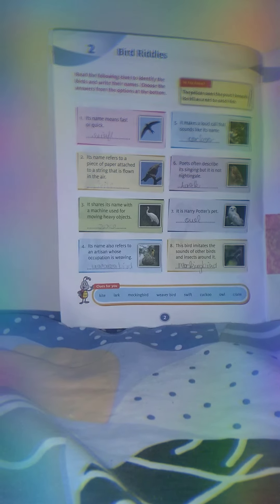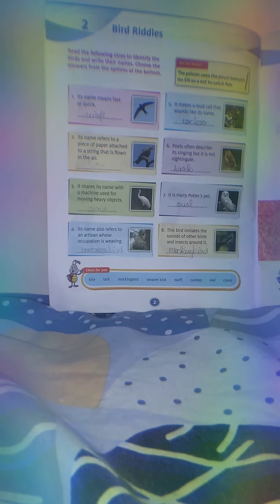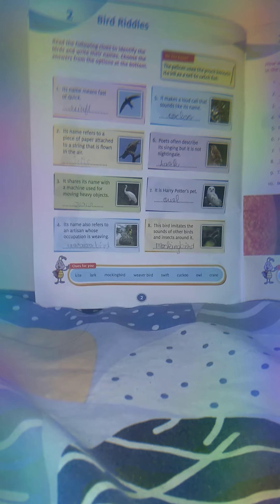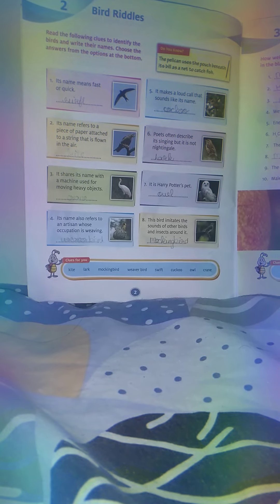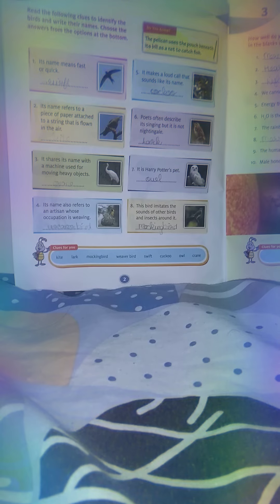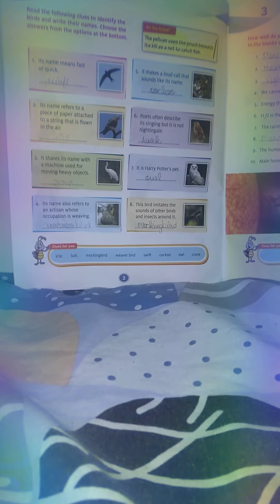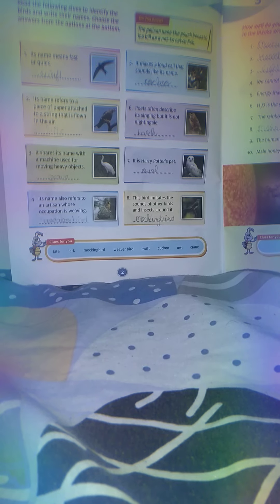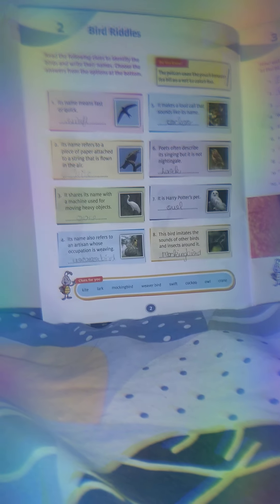Brain Test part 1 Birds Riddles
Brain test (part 1) Bird Riddles
help and support